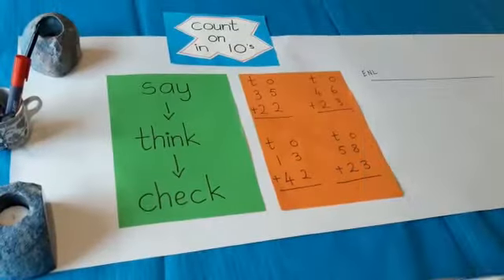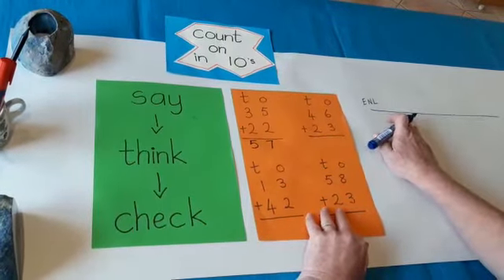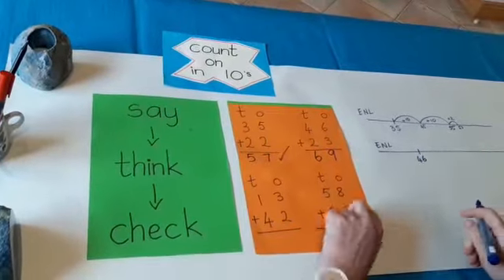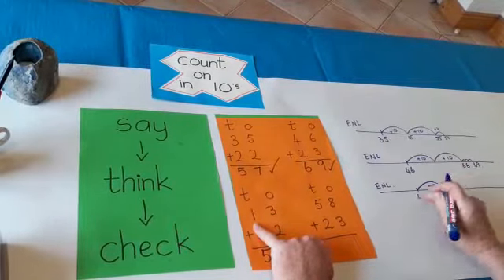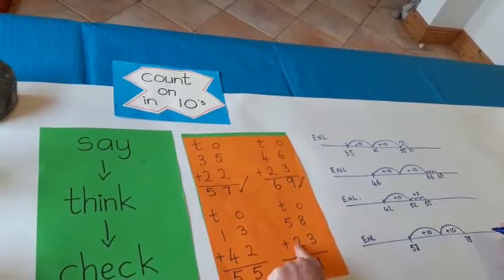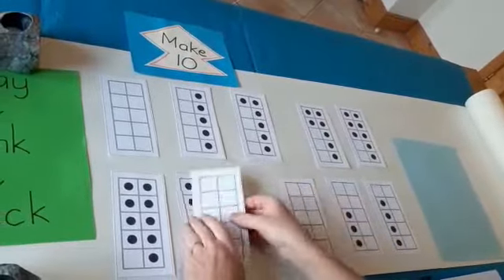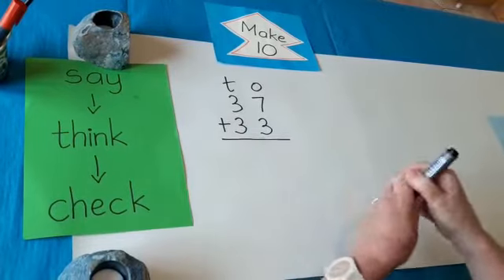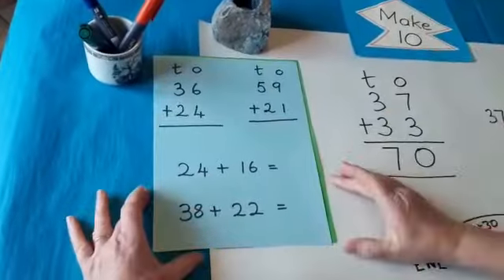Tens and Ones Part 2 - Making 10...with Miss Mulroy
In this video Miss Mulroy of 2nd Class explains the 'Making 10' strategy for doing Tens and Ones sums.
If you know all the ways to make 10, you can use this knowledge to help you when doing Tens and Ones sums.